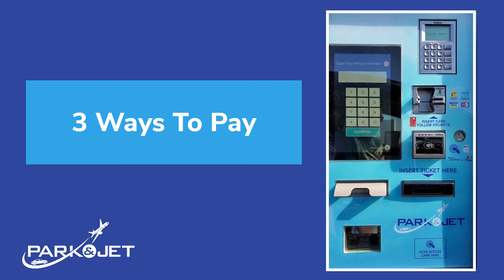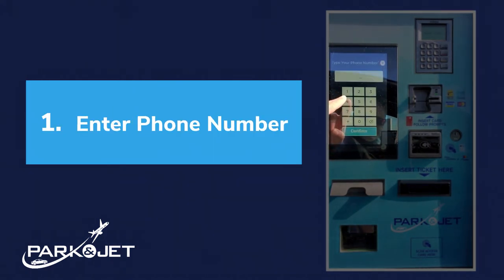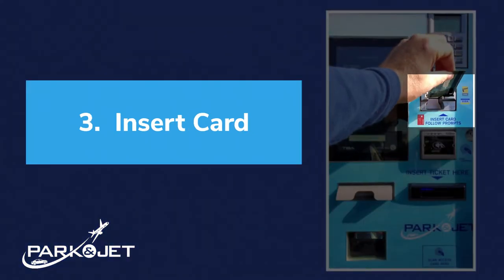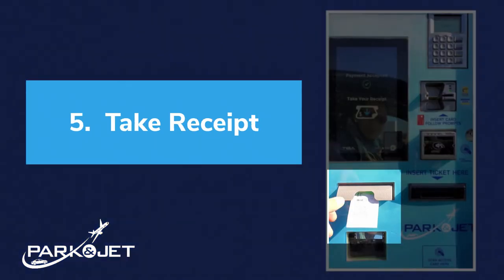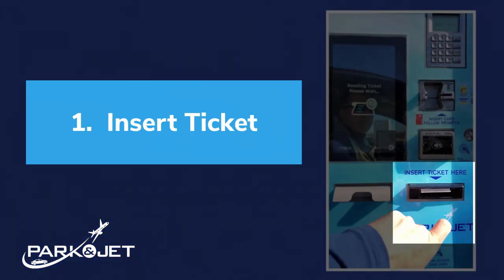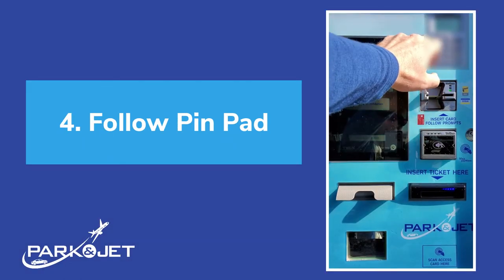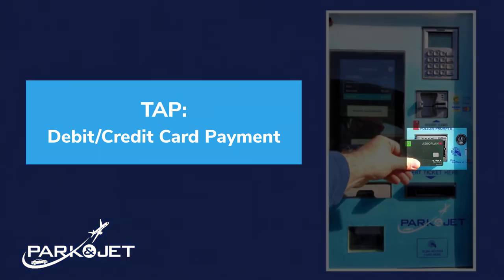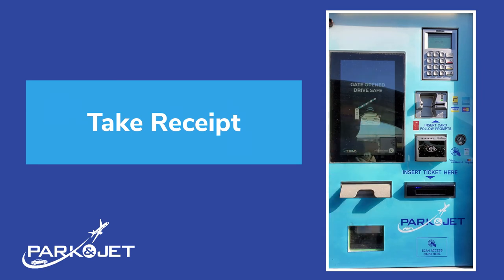How to Pay for Parking When Exiting at Park and Jet Calgary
Welcome to Park & Jet Calgary. We are your only on-airport, park & ride service at the Calgary Airport. Our free shuttle bus will pick you up from your vehicle and transport you and your companions to the Domestic or International Departure Terminal.

This video helps you understand How to Pay For Parking When Exiting Park & Jet Calgary. There are three ways to enter the parking facility. These are great tips to know before you arrive.

Have more questions for us about parking at the Calgary Airport?

We are a local, family business. We look forward to meeting you during your next parking stay at Park & Jet Calgary.